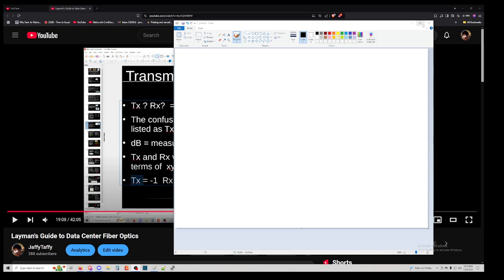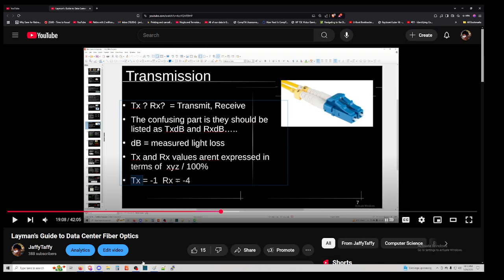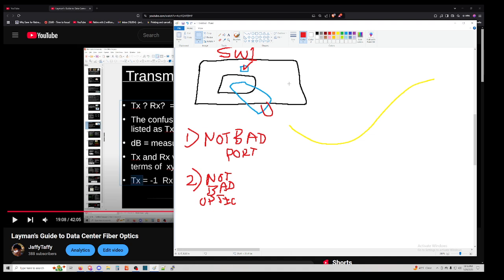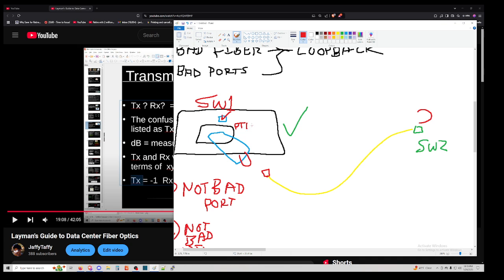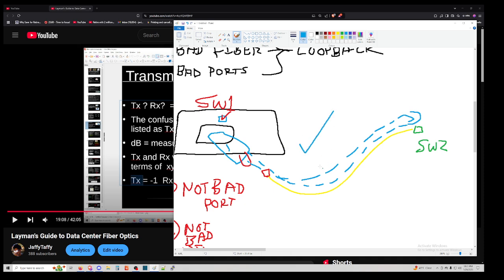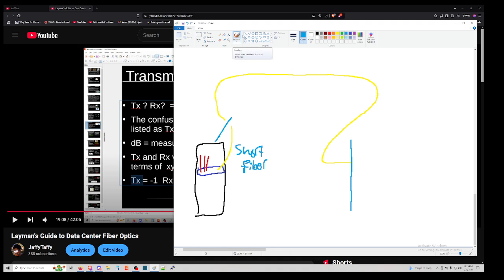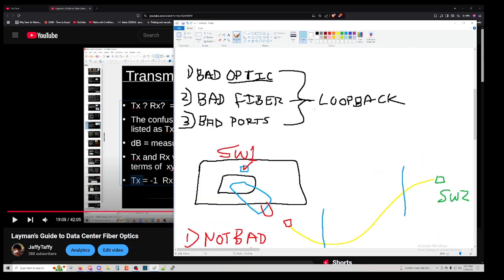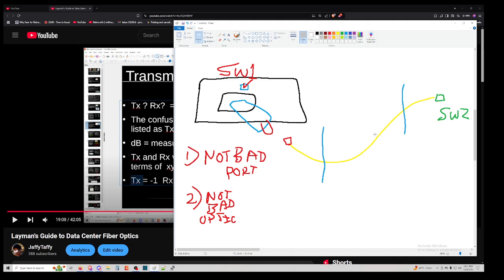Fiber Optic Notes pt2